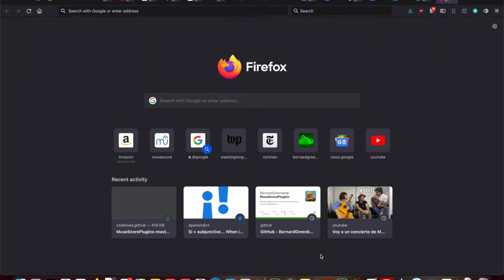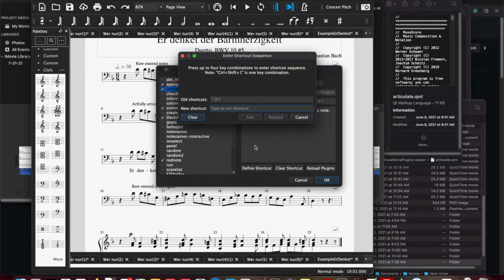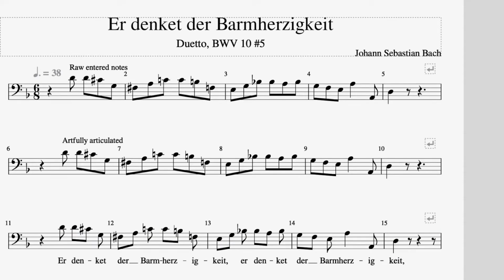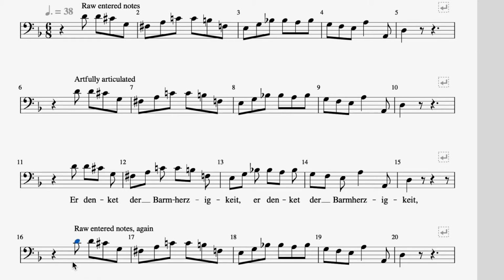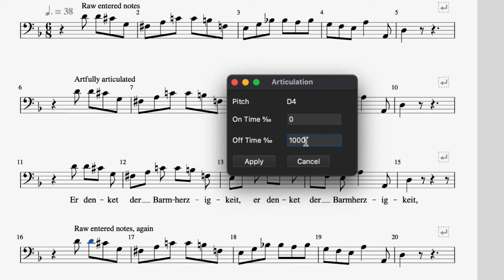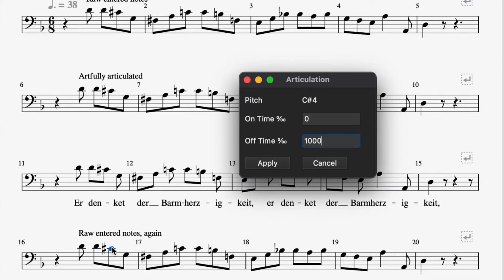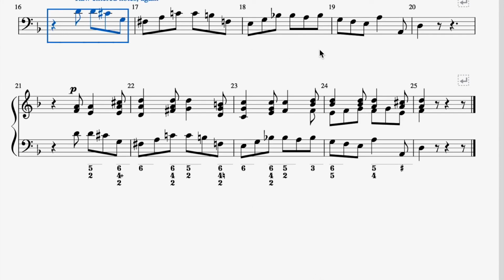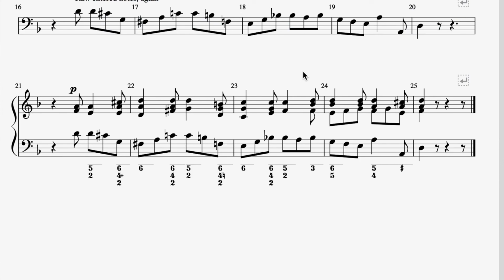Tutorial on MuseScore Articulation plugin (by its author)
Instruction on how, and why, to use the MuseScore Articulation plugin, including how to download it and artistic considerations. Note: for MuseScore 3.6 up only, not MuseScore 4 (see below).

My GitHub page where you can get it is . A non-video score-embedded tutorial with more explanation about artistic phrasing issues is . The MuseScore page documenting this plugin with links to selected examples (relocated to my site) is

My digital performance of this duet is , but you'd be better off listening to any of the many live performances here by real singers, instruments and players, and directors (ex., Ton Koopman et al

Note that this does not work with MuseScore 4; my attempts to make it do so failed, indicating that core modification of MuseScore is necessary, and I am not willing to be involved with that (I have parted ways with the MS community).  The fact that my plugins did not work is a large factor in why I don't use MuseScore 4. If you have the necessary software skills and involvement in the MS community, feel free to fork my GitHub repository and try to do it yourself.  Good luck!

(... "sushi-pay")